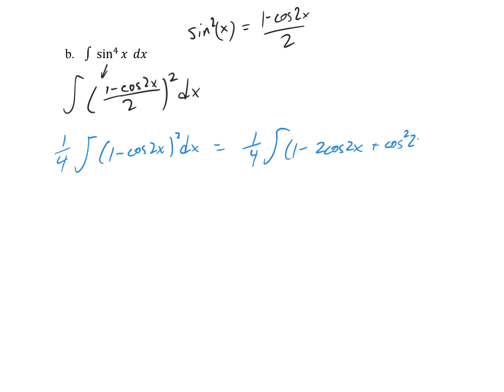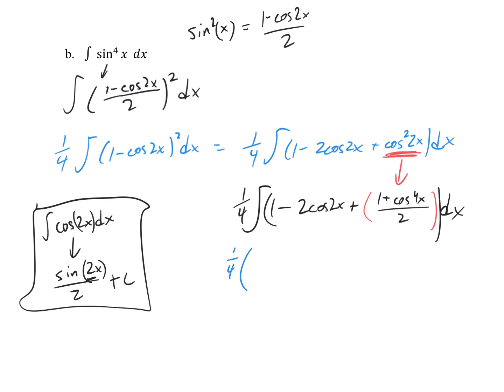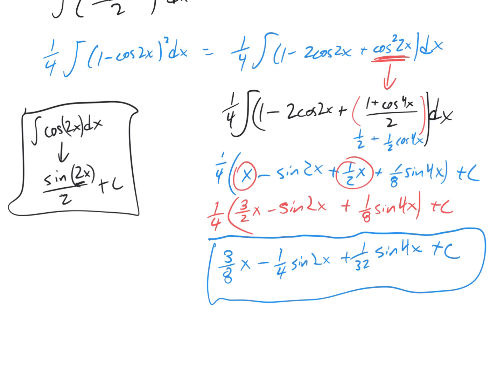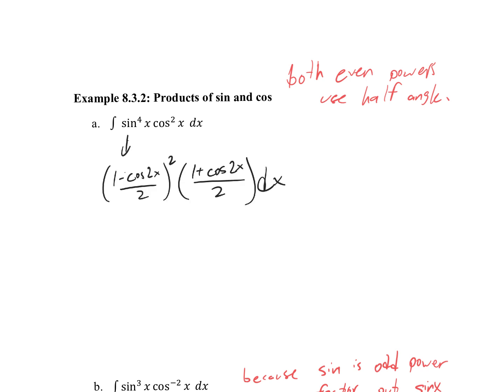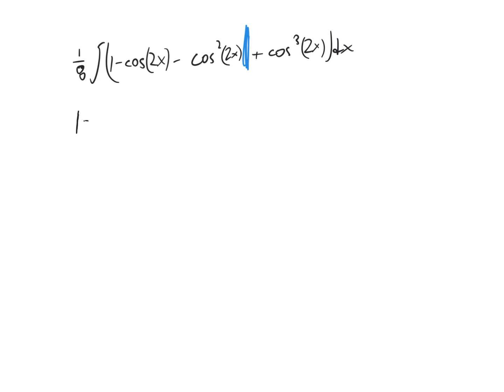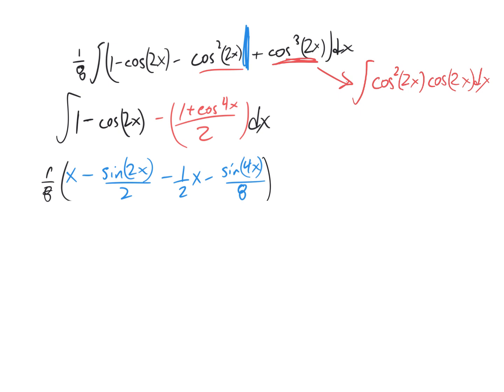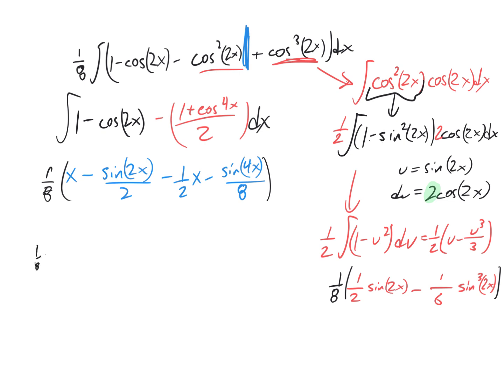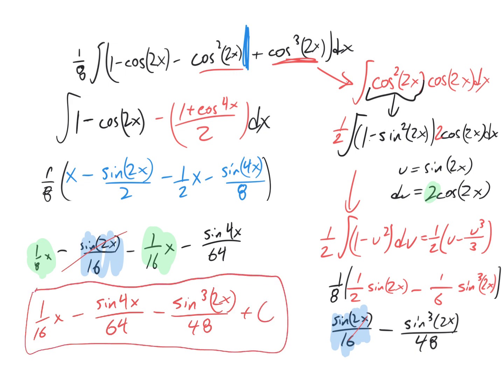Chapter 8 Integration Techniques